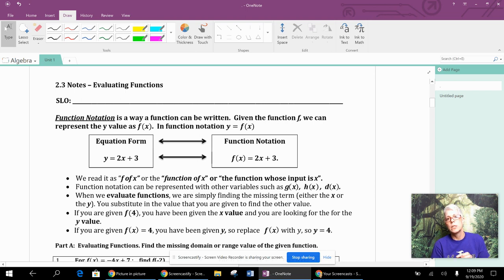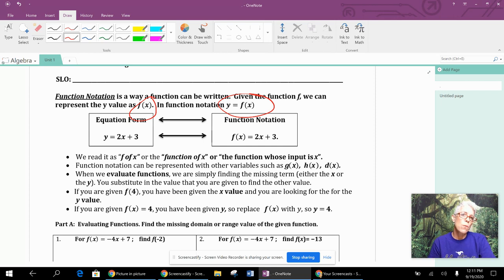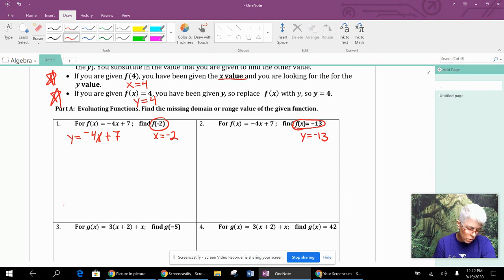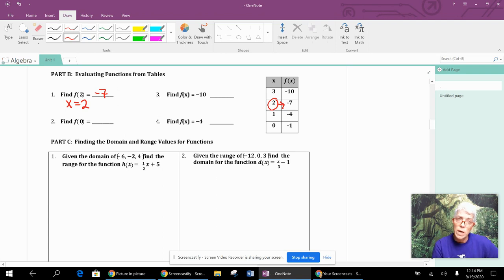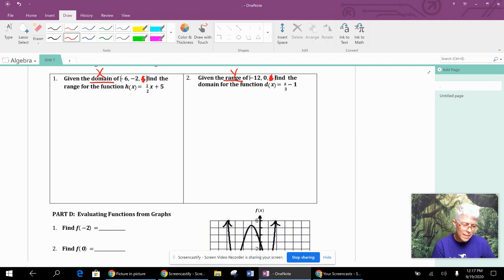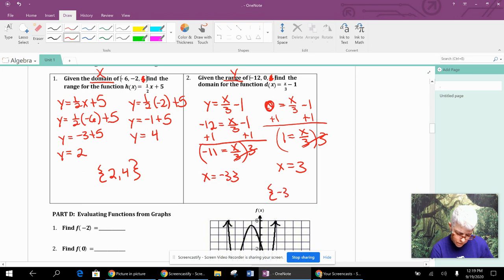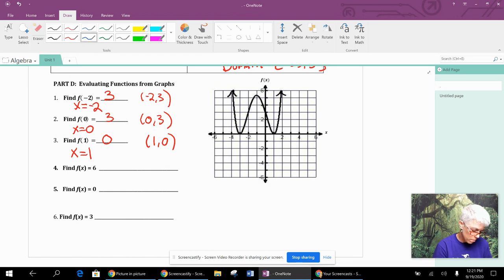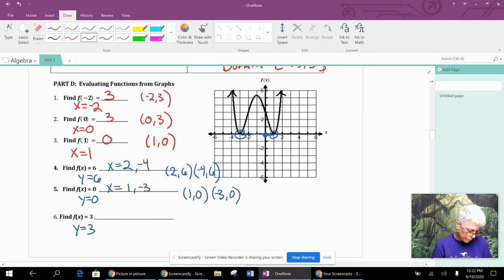2.3 Notes Evaluating Functions